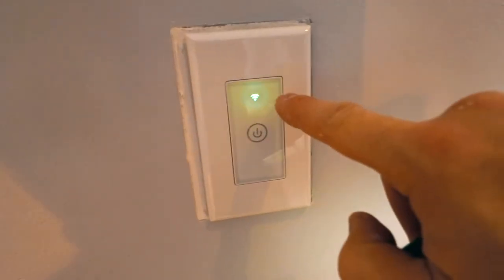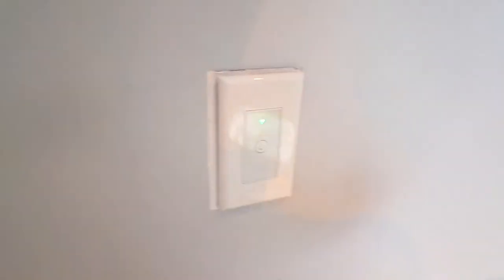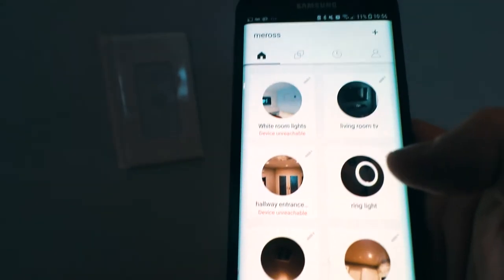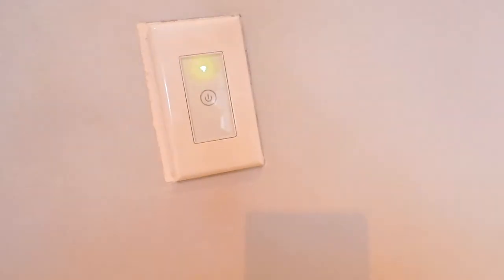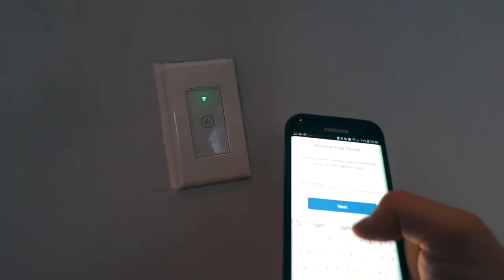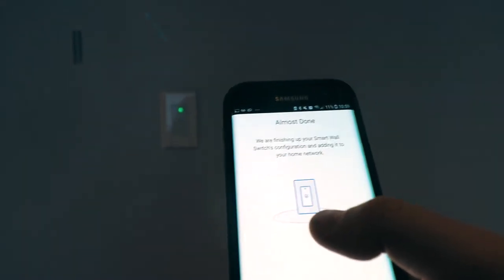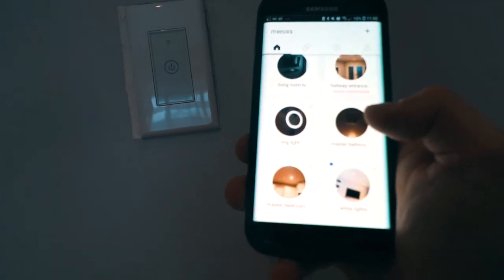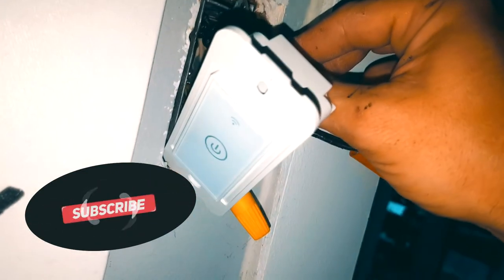2 Minute Smart Light Setup & Blinking Fix on Meross Smart Wifi Wall Light Switch (Alexa/Google)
Here's how to quickly configure Smart Home Light Switch by Meross and Fix the Device Unreachable Blinking LED Error after firmware upgrade if it stops working. Sync your lights to google home control and control smart lights with voice commands. To see how to install the smart light wall switch watch this video